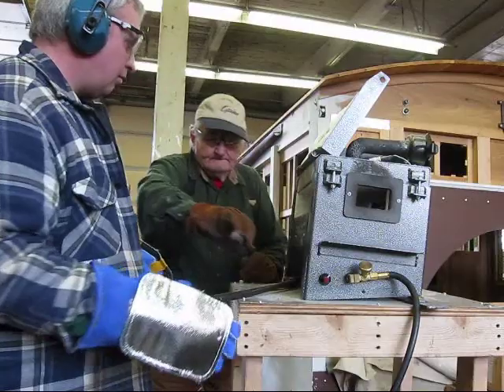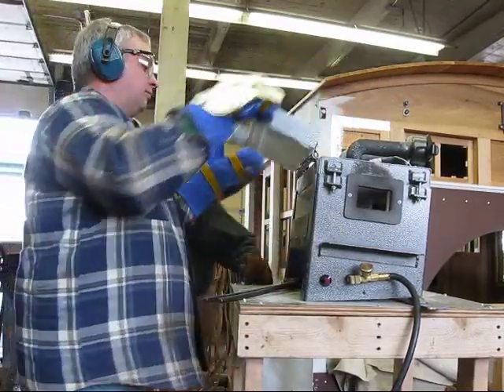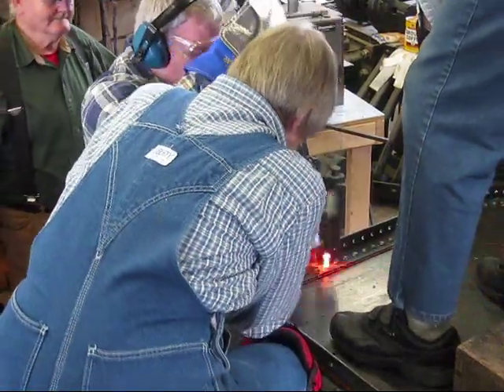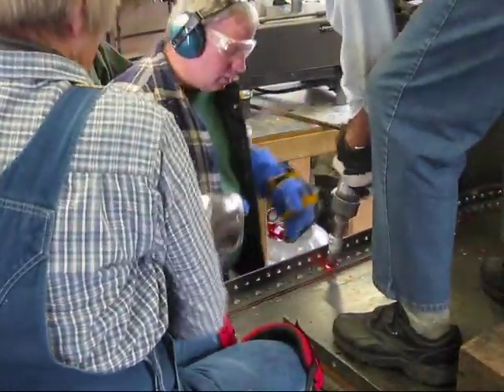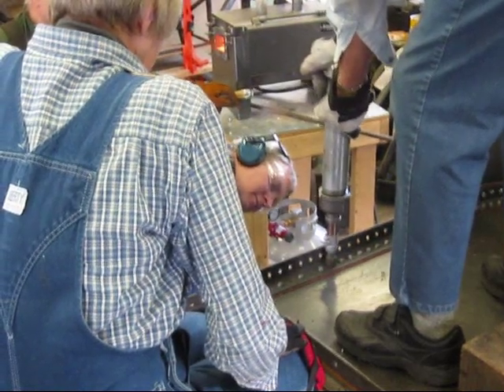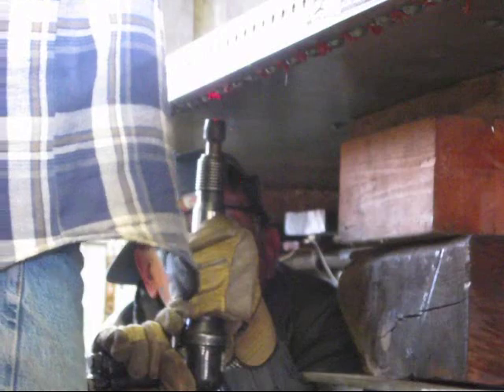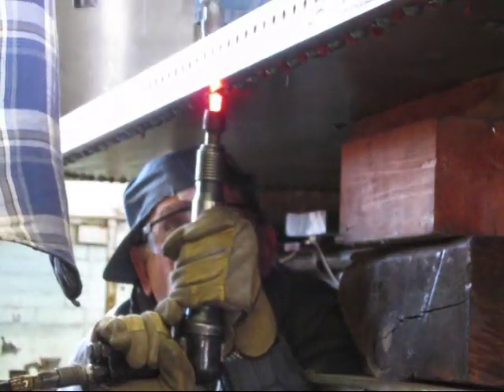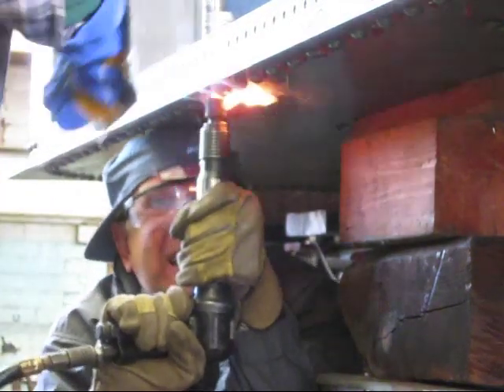D&RGW No. 223- Riveting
The Golden Spike Chapter, Railway & Locomotive Historical Society has undertaken the project of restoring a narrow-gauged, class C-16 locomotive: Denver & Rio Grande Western No. 223. Here you can see how they have reinvented a lost art- hot riveting- to restore the tender tank.